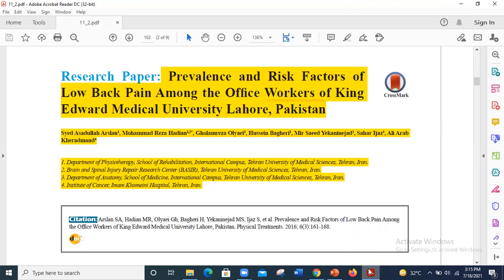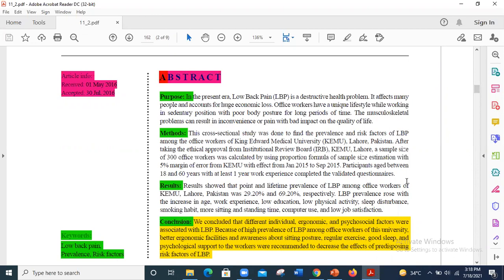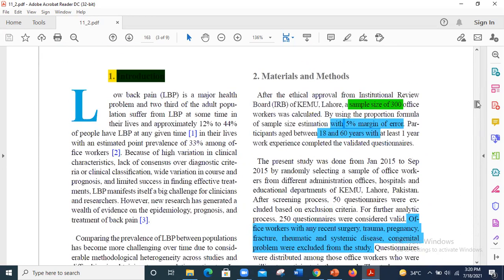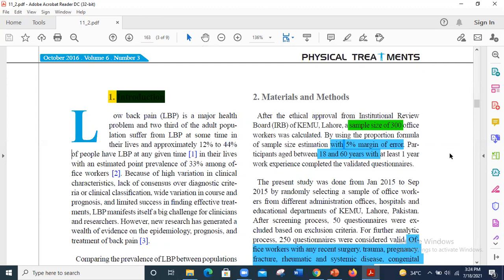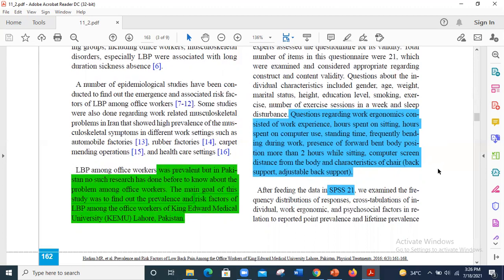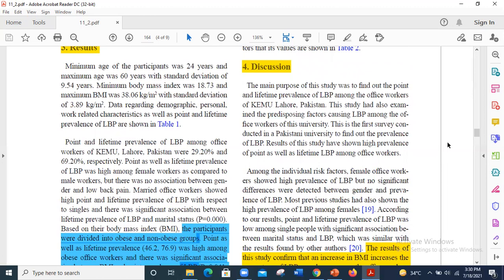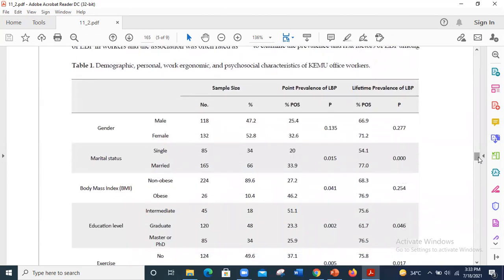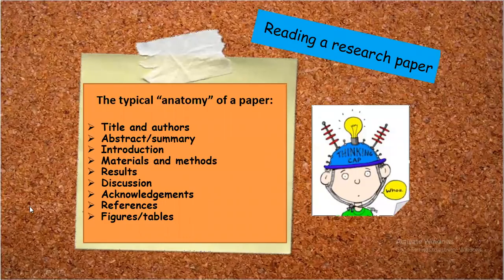Reading a research paper and Data mining | RM Monthly course Lecture 12 | CSA PAKISTAN